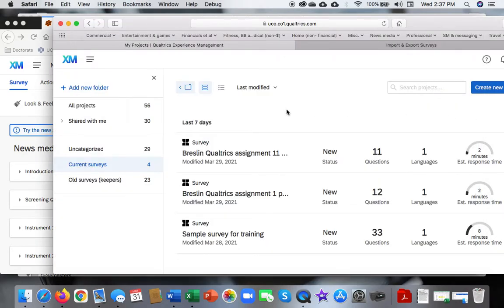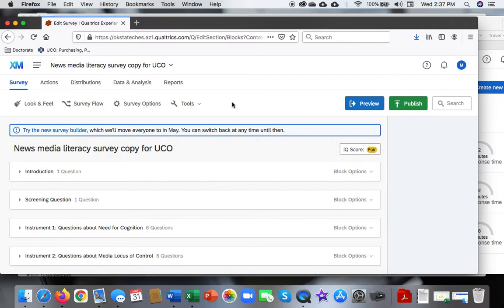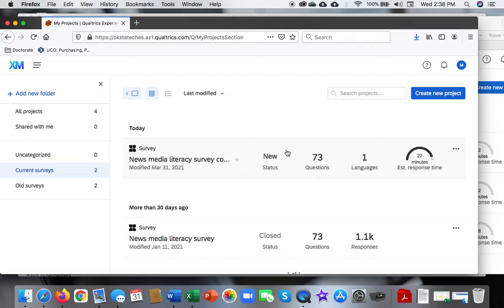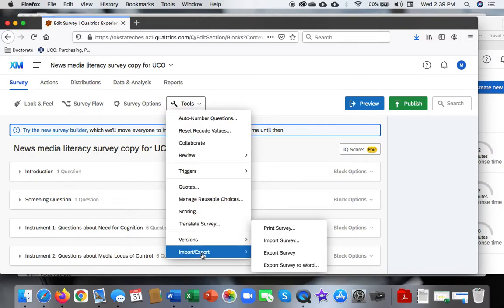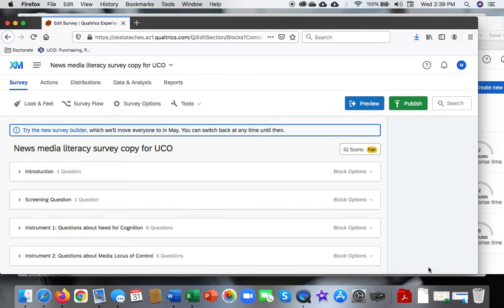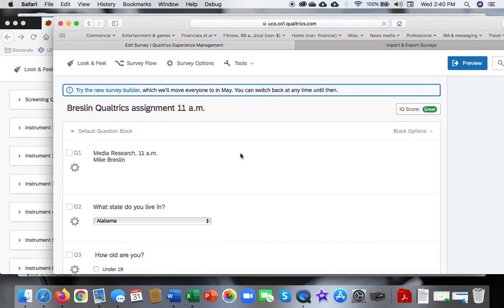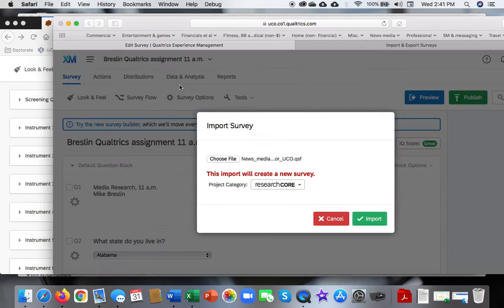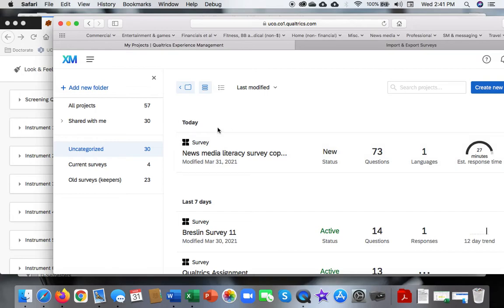How to tranfer a survey between Qualtrics accounts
NOTE: This procedure is ONLY for Qualtrics survey without response data (i.e., answers). If you need to raster response data between Qualtrics accounts, that involves a different procedure.